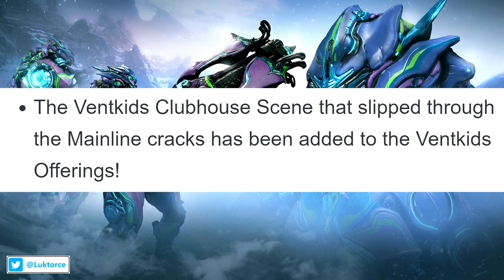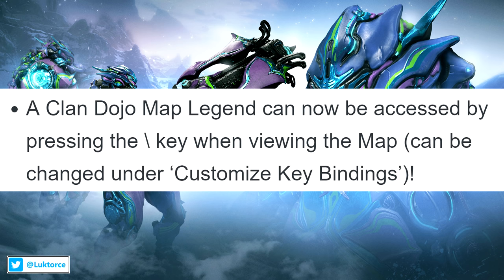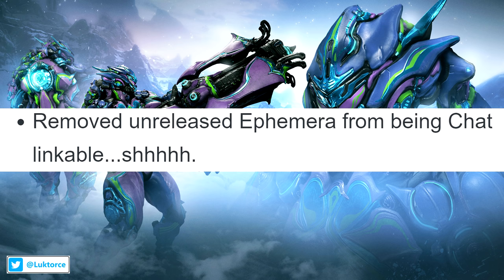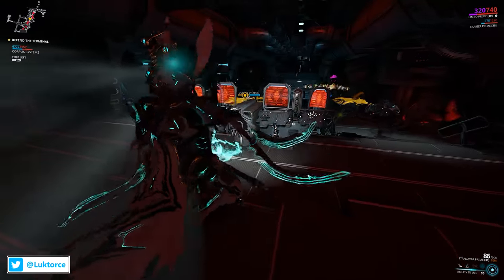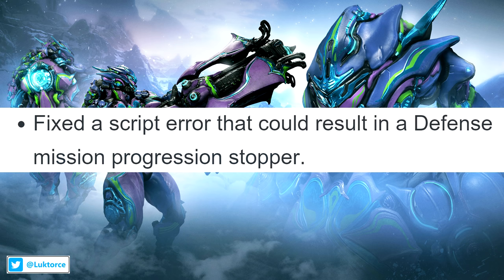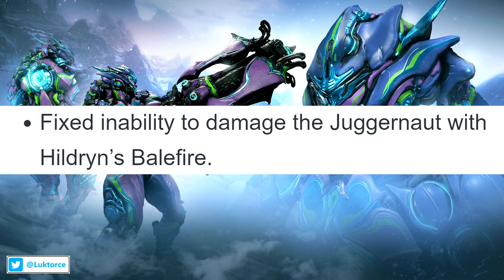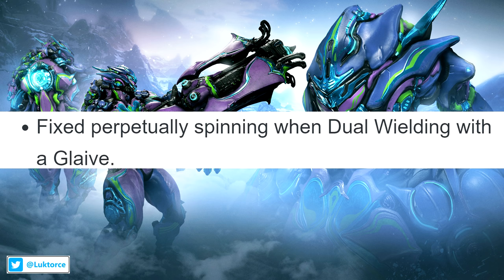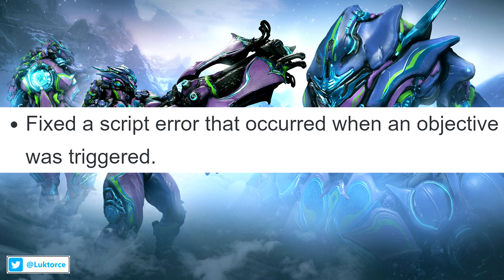Warframe - NEW Captura Scene, Balefire Fix & More!! PC Hotfix 24.7.3!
Earlier today DE released PC Hotfix 24.7.3 so lets take a look at the highlights in this episode of Tac Update.

MUSIC ACKNOWLEDGEMENT:

Background music in the video comes from the magnificent Popskyy. Not to put too finer point on it but Popskyy makes fantastic music and is also extremely generous with how Streamers / Youtubers can use his musical creations.

NOTE: No longer part of the Warframe Partner Program.

I'm a Warframe Partner and I think DE summed up how the Warframe Partner program works quite well: "Our Warframe Partners are independent entities and their opinions do not reflect that of Digital Extremes"